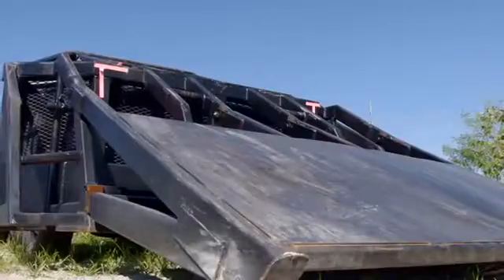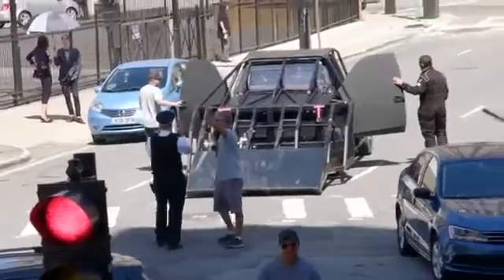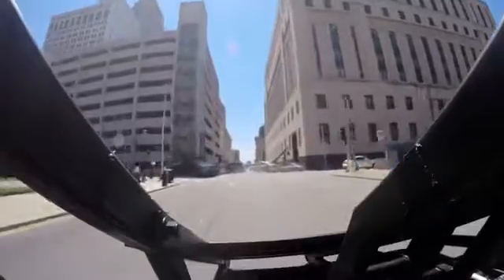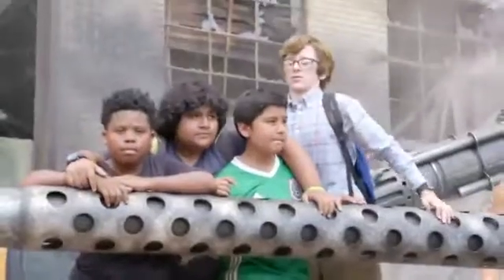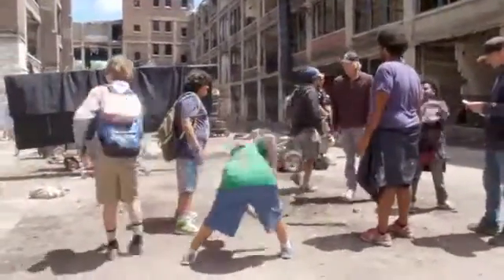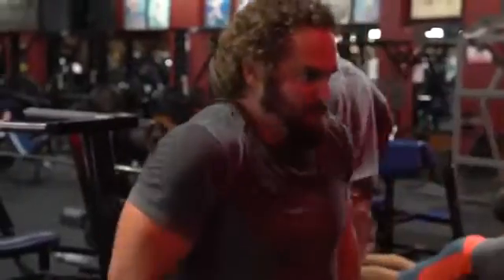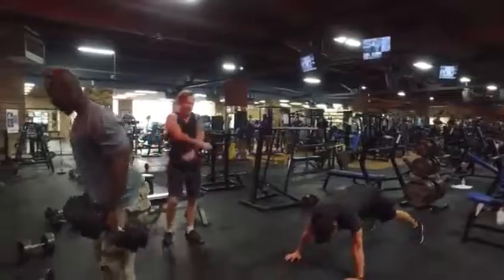Transformers The Last Knight TransformersTuesday Production Update (2017)